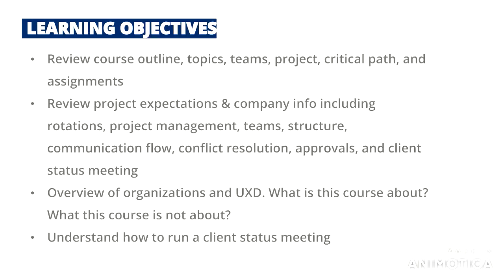UXD in Organizations (BDES4001 1-19-21 TUE Hour 1)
Learn about UXD in Organizations. Yves Rannou, Professor at Humber College.